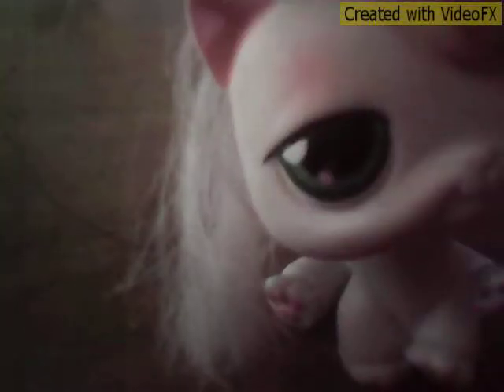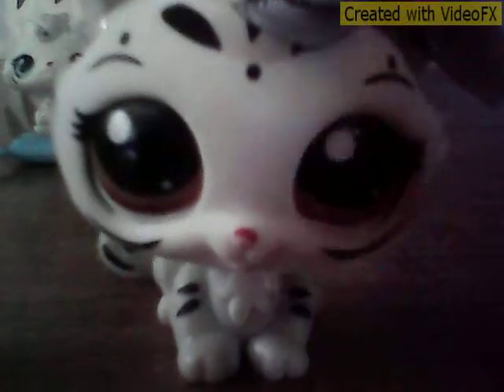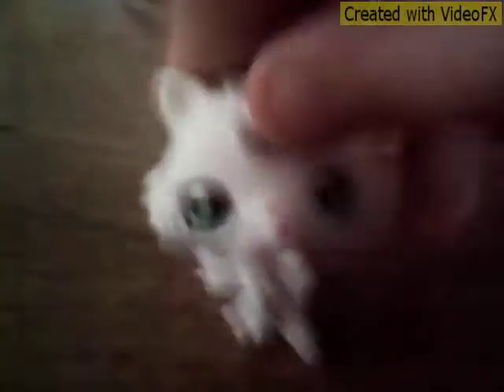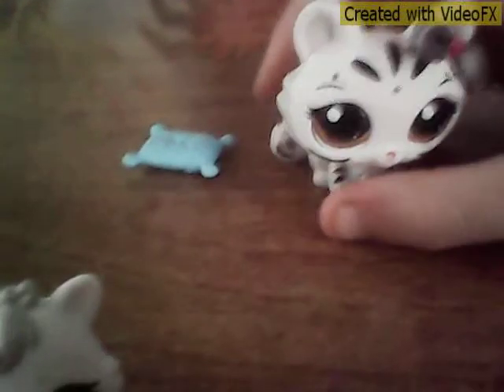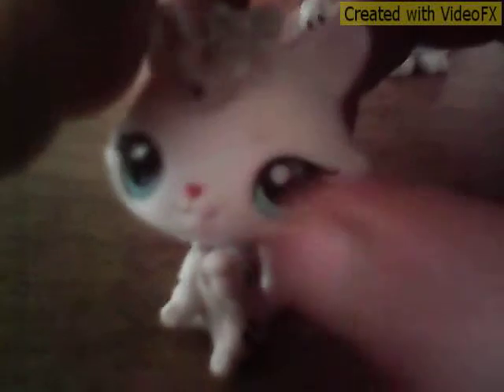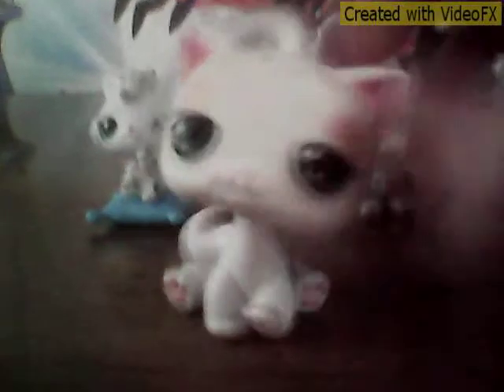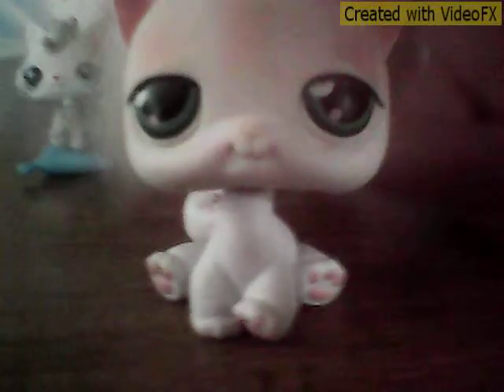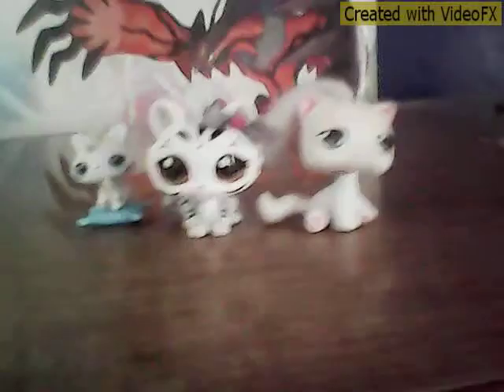MY NEW LPS MOMMY AND BABY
yay! sorry this is late. Created by VideoFX for Android.